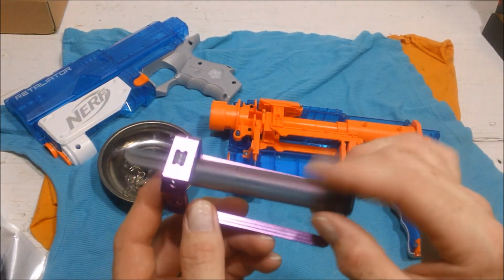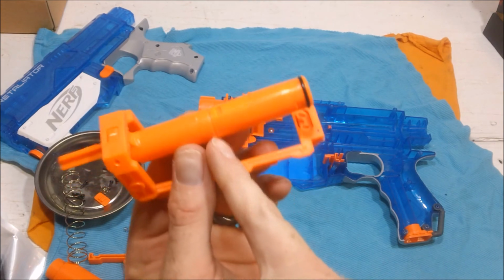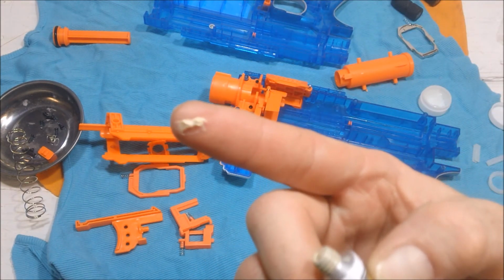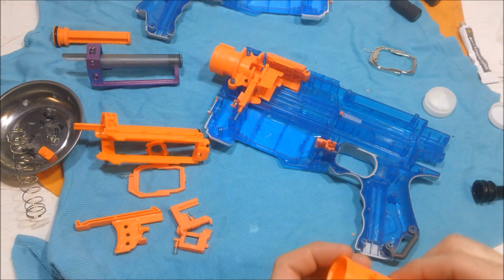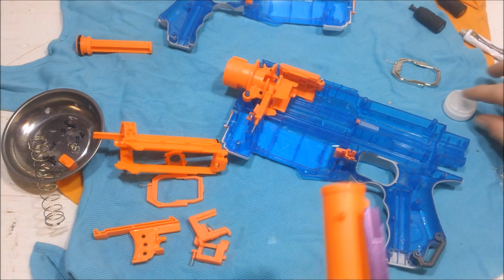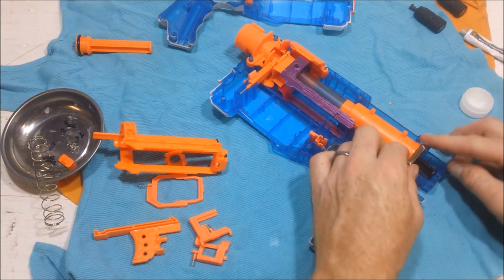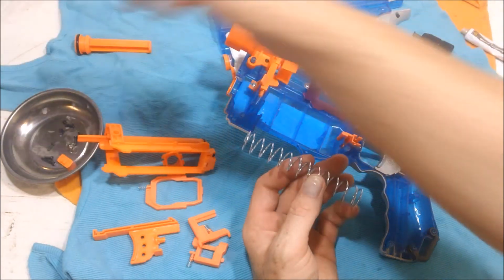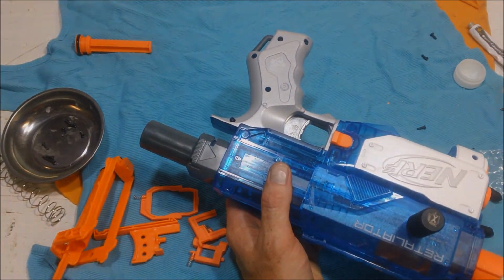Sonic Ice Nerf Retaliator Build Episode 2 [Nerf Mods]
In this episode of my Sonic Ice Retaliator build, I'm diving into the tear down and rebuild portion of the series.

Songs include: Prelude, Epic, Windfall, Unity, and Monody